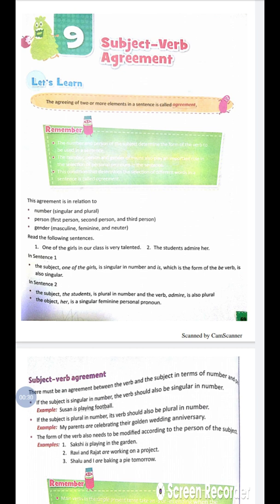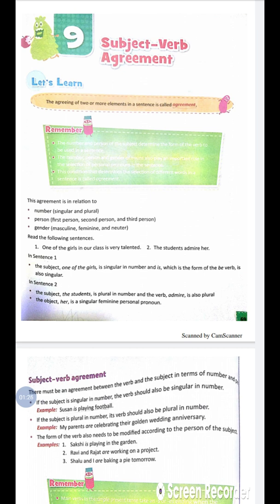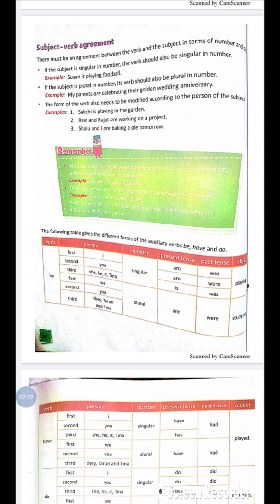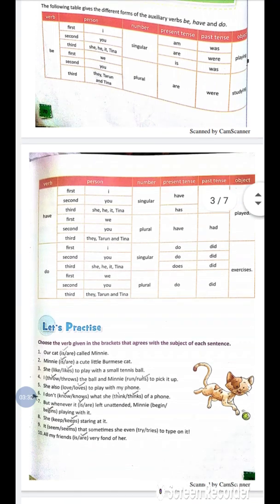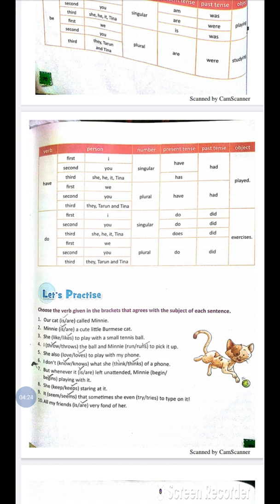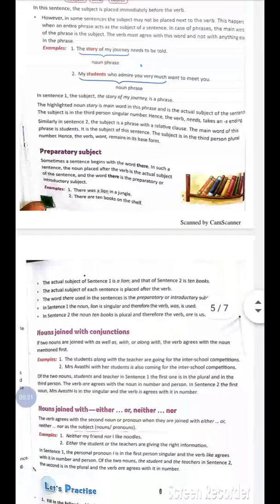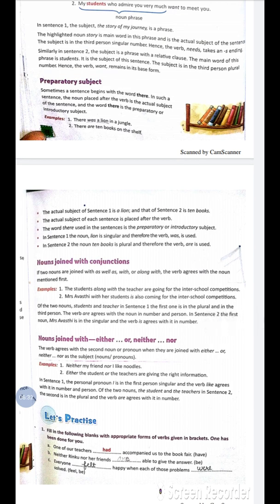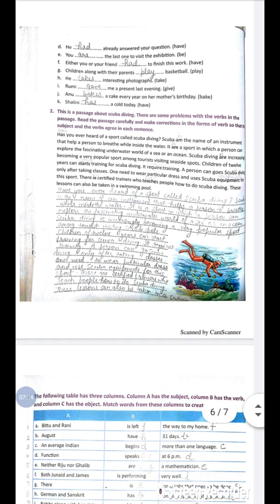chapter 9 English grammar class 6 subject verb agreement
class 6
subject English
chapter 9 subject verb agreement
teachers name Radhika
mother Athena School